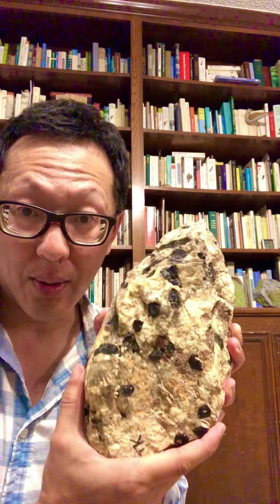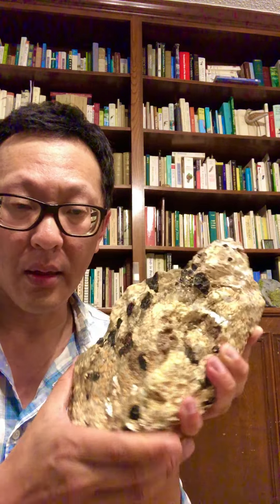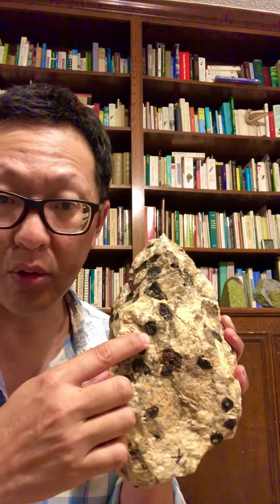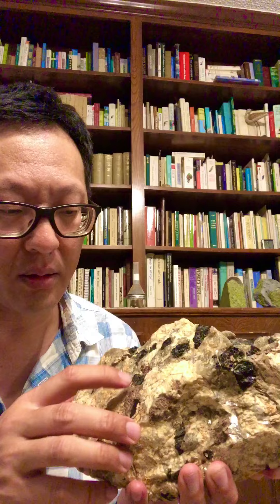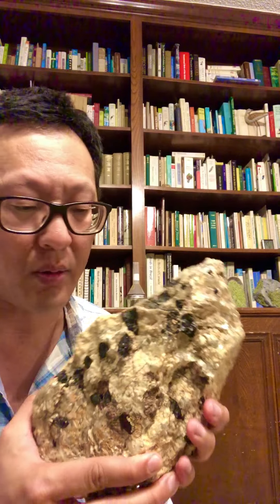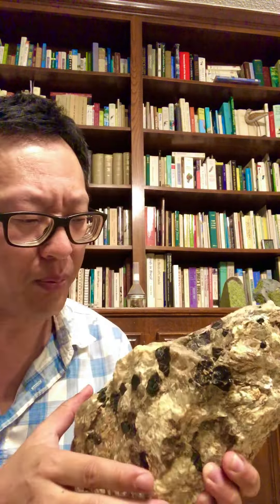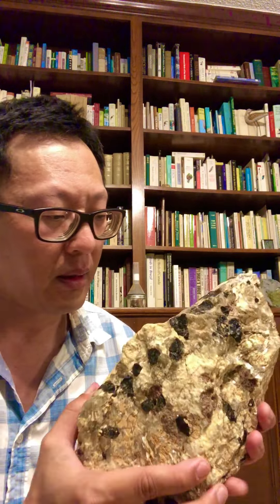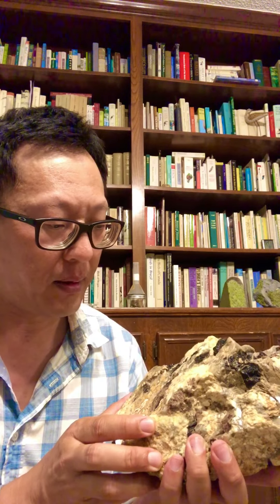Pegmatite and large crystals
Introduces pegmatites and explains how large crystals are able to grow in such rocks